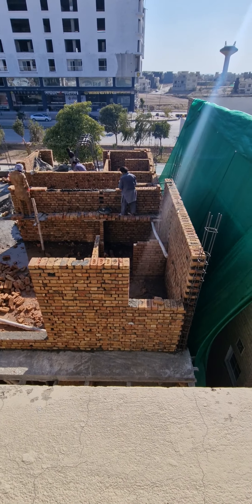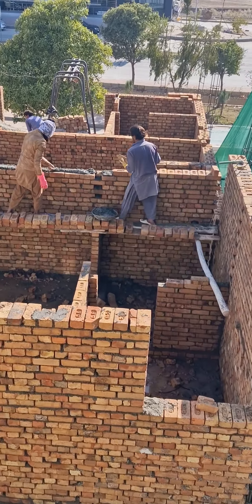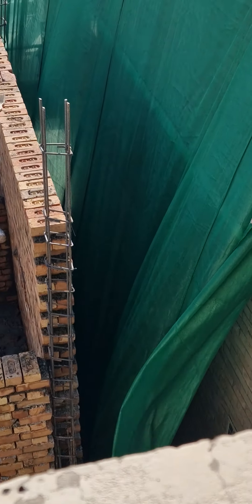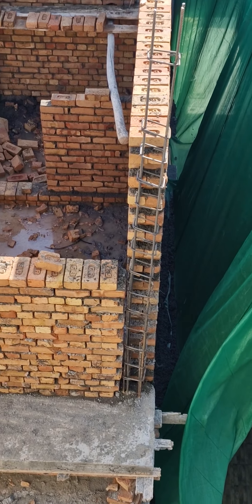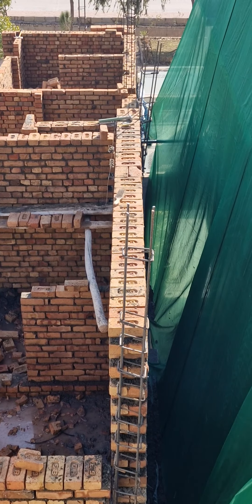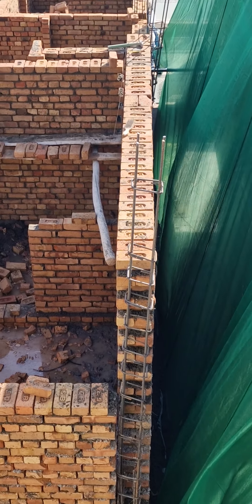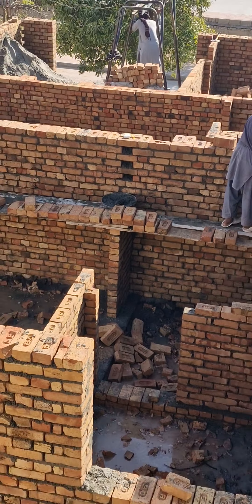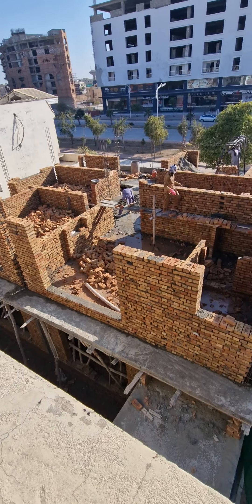House construction in Pakistan/ Brick layers at work/